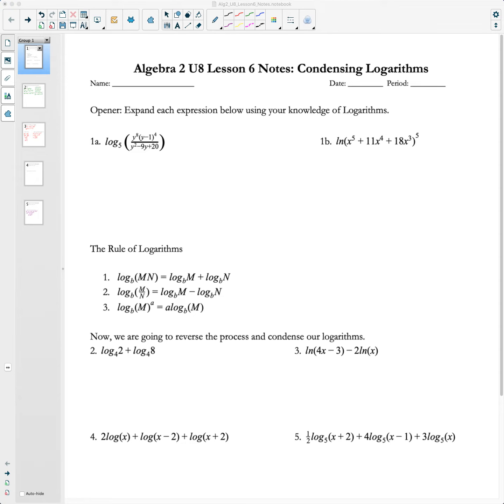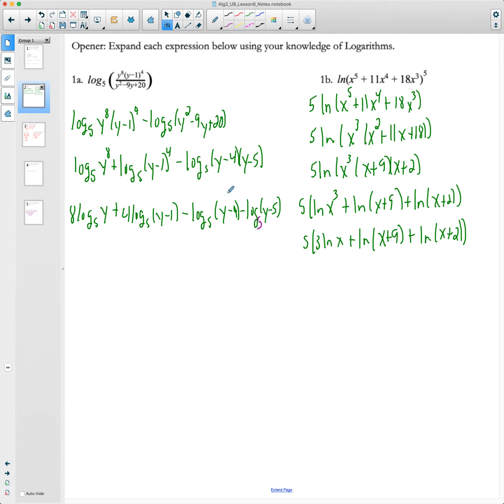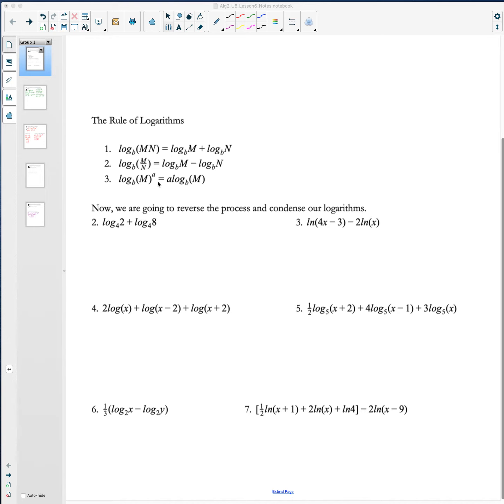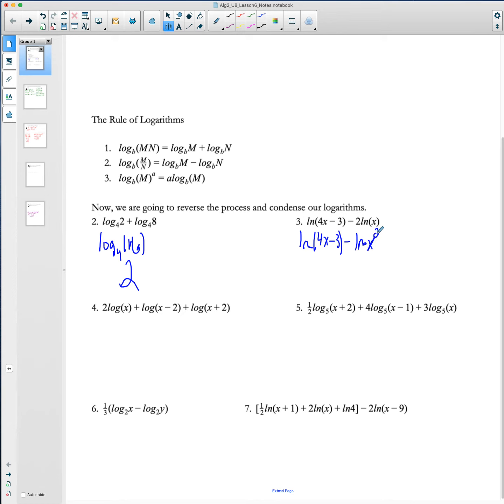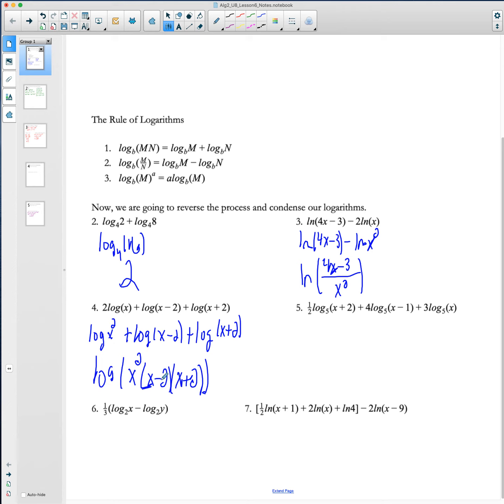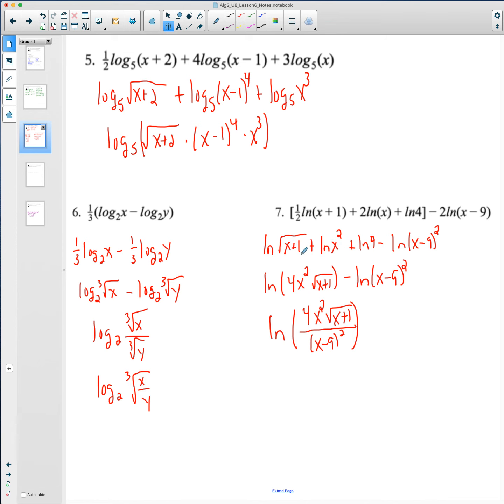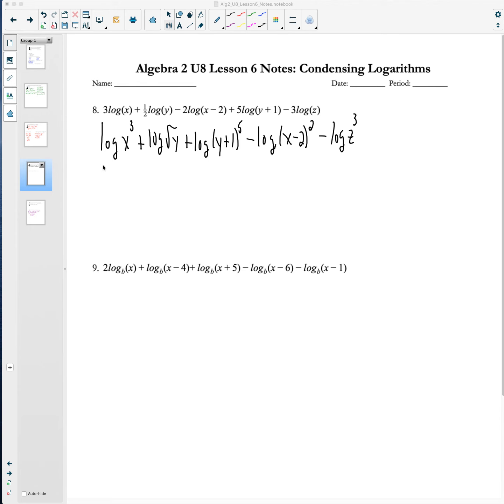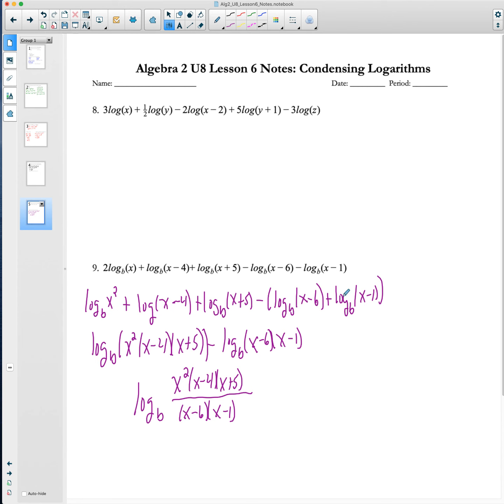Alg2_U8_Lesson6_CondensingLogs